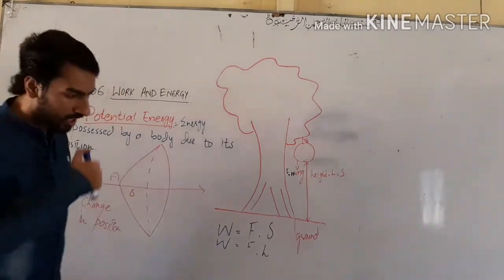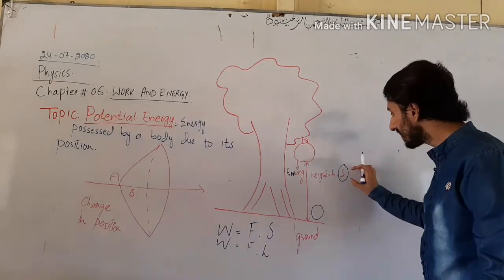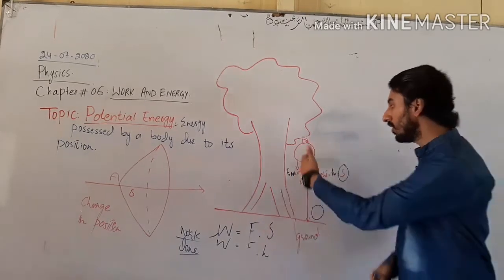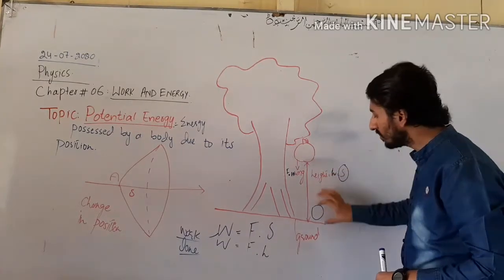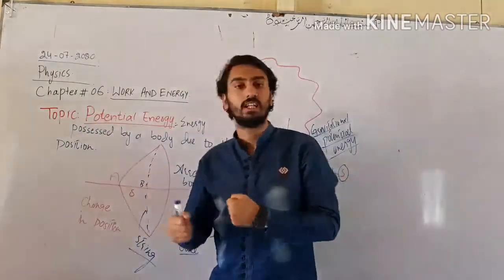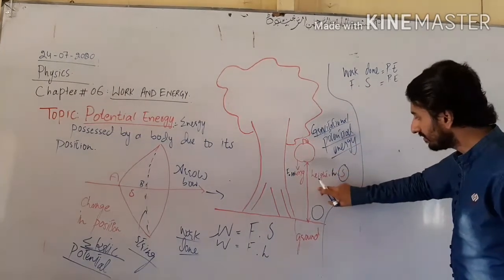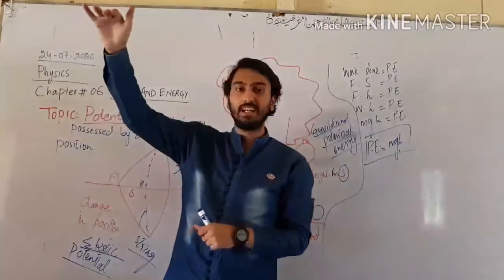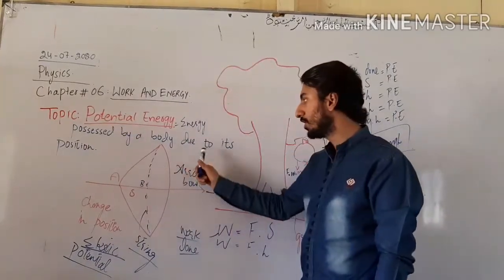Friday 24 july 2020.